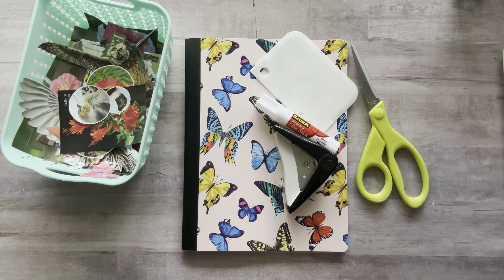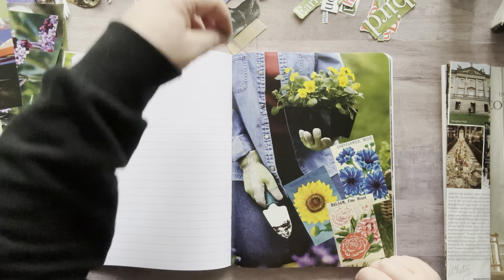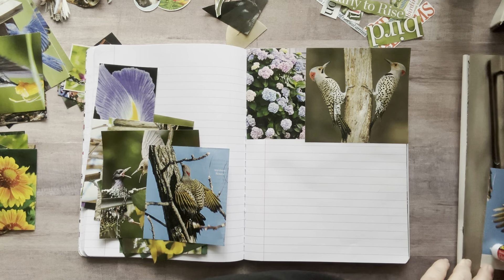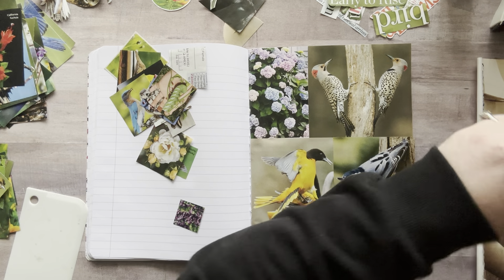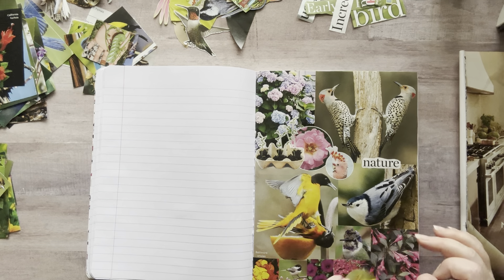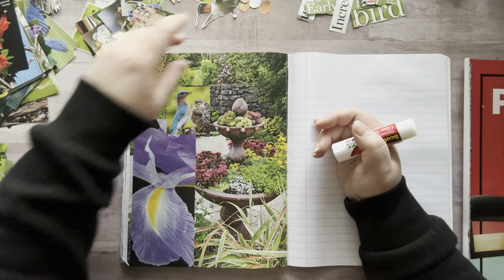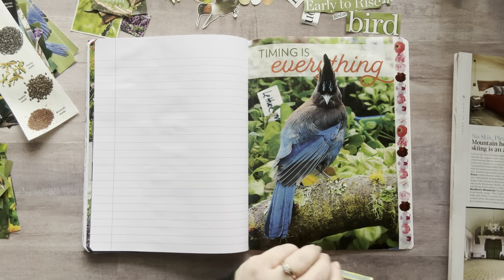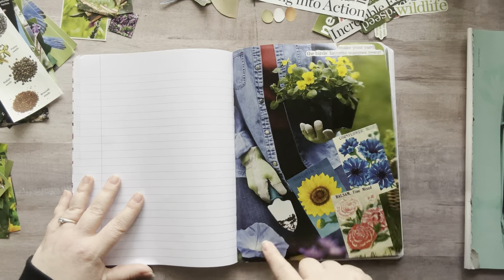Birds & Blooms Glue Book Play! I HAD SO MUCH FUN!❤️Pickle Jars & Wolverines?🤪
Giant XL Glue Stick
My Favorite Corner Rounder with 3 sizes in 1
Scotch Permanent Glue Sticks
Birds and Blooms Magazine is only $7 for a subscription right now!

Nicole Timm
(FOR Amazon/Business PACKAGES) ADDRESS:
647 SW Cherry Park Rd #222

My printer:
Epson EcoTank
Mode: ET-4760